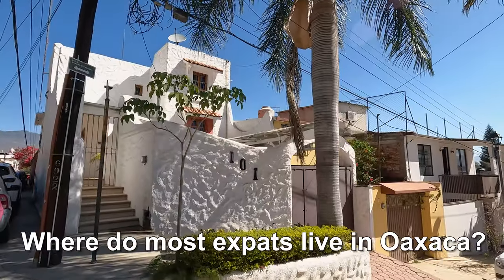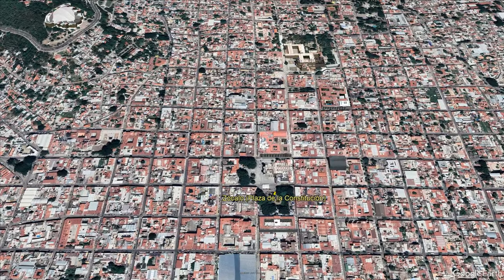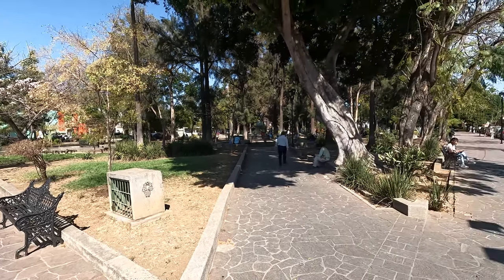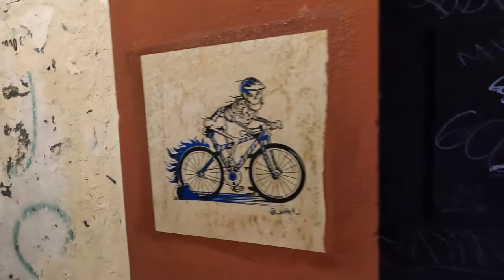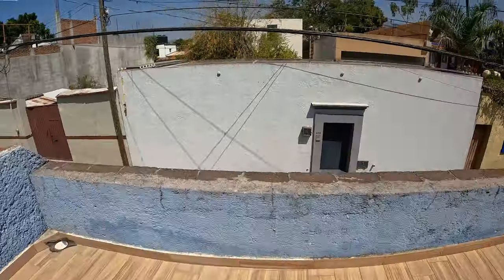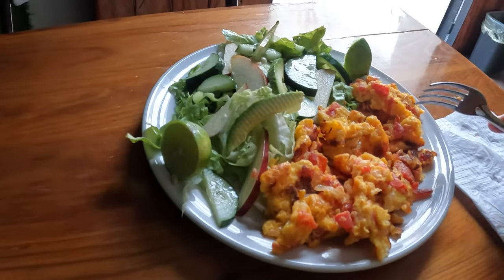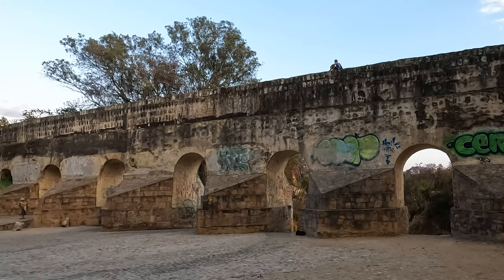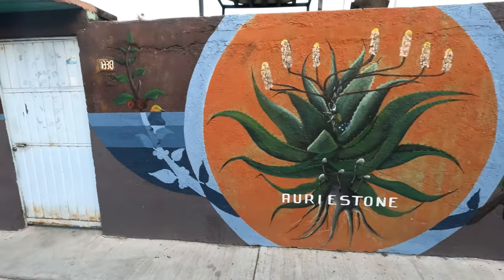Where to Stay in Oaxaca - Best Areas & Neighborhoods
Exploring the Best Neighborhoods to Stay in Oaxaca, Mexico
Oaxaca, Mexico – a place that's practically bursting with vibrant culture, rich history, and landscapes that'll leave you speechless. It's a real hotspot for expats on the lookout for a living experience that's truly one-of-a-kind. In this comprehensive guide, our travel aficionado, Jim Kellett, takes you on a tour through the diverse neighborhoods that Oaxaca has to offer. If you're a nomad or an expat searching for your slice of paradise in this charming city, you're in for a treat. From the hustle and bustle of downtown to the serene retreats, Jim's got the inside scoop on the safest, most alluring, and culturally rich neighborhoods that cater to every kind of taste.

Key Moments:
00:00 Video Overview of the Best Neighborhoods in Oaxaca.
00:31 Centro Histórico & Mercado 20 de Noviembre.
02:29 Santo Domingo and the Zócalo, Neighborhood Tour.
03:23 Organic Market & Healthy Eating Options.
08:58 Jalatlaco Neighborhood Tour.
14:50 Xochimilco Neighborhood Tour.
22:50 List of Best Neighborhoods for Food, Bars, Restaurants, Nightlife, Shopping, and Local Vibe.

Downtown Central - Centro Histórico: Where the Action Unfolds and Culinary Adventures Await.
You know where the heart of Oaxaca really beats? Right smack in its downtown central area. This is the place where local commerce thrives and the cultural scene is so alive you can practically feel it. Imagine a vibrant tapestry of restaurants, markets, and street vendors weaving together to create an atmosphere that's bursting with life. Here's what you need to know:

Local Buzz and Market Magic: The downtown area is where all the local action goes down. It's the epicenter of trade, where restaurants stock up on their fresh produce, and street vendors create an atmosphere that's downright electric.

Culinary Wonderland: Foodies, brace yourselves. The downtown food market is a sensory adventure like no other. You'll be tempted by an array of mouthwatering dishes, from traditional Oaxacan flavors to finger-licking wood-fired barbecues.

Authentic Vibes: Downtown Centro captures the real essence of Oaxaca's everyday life. The colorful streets and bustling markets are like a living portrait that radiates the city's authentic soul.

Santo Domingo: Where History Meets Nighttime Revelry.

Santo Domingo is that neighborhood that's got a little bit of everything. It's split into two parts: the Zocalo, the main plaza, and Santo Domingo itself, all centered around the historic Santo Domingo church. Get ready for a blend of history, romance, and nightlife that's off the charts:

Historical Enchantment: The Santo Domingo church isn't just a building – it's a historic landmark that takes you back in time. The cobbled streets and stunning architecture create an enchanting backdrop that's straight out of a storybook.

Party All Night: When the sun sets, Santo Domingo comes to life with an exciting nightlife scene. Bars, restaurants, and all kinds of entertainment options are on the menu, catering to every taste.

Organic Oasis: Don't miss the organic market, a hub for fresh produce and unique teas. It's the perfect spot for health-conscious dining and discovering organic goodies that'll make your taste buds dance.

Barrio de Jalatlaco: Your Tranquil Hideaway.

Jalatlaco is where tranquility reigns supreme. Situated to the east of the central area and across a dry riverbed, it's your ticket to a peaceful escape that's just a stone's throw away from downtown. Here's the scoop:

Zen Living: Jalatlaco is your ultimate haven away from the downtown hustle. If you're all about that peaceful lifestyle, this is the place to be.

Preserving Culture: The low-rise buildings and meticulously preserved architecture dating back to the 16th to 18th centuries are like living artifacts that showcase Oaxaca's rich history.

Cozy Rentals: Many of the houses in Jalatlaco offer private rooms or cozy boutique hotels, creating a warm and welcoming vibe for both locals and visitors.

Barrio de Xochimilco: Embracing Authentic Mexican Life.

Imagine discovering a hidden gem that gives you a real taste of Mexican life. That's Xochimilco – a neighborhood that effortlessly blends authenticity with convenience. Here's what's in store:

Live Like a Local: Xochimilco is your golden ticket to diving headfirst into the Mexican way of life. Immerse yourself in the local culture and experience the city like a true Oaxaqueño.

Park Paradise: Parks in Xochimilco come alive with dance classes and communal events, making them the perfect spaces for both leisure and cultural exploration.

Strong Community Bonds: The residents of Xochimilco are all about community. Local restaurants, markets, and parks serve as hubs for connections and building meaningful relationships.

Oaxaca's neighborhoods are a treasure trove of experiences waiting to be explored. Ready to learn more? and dive into the adventure!